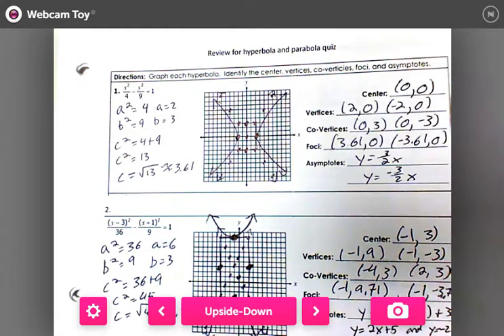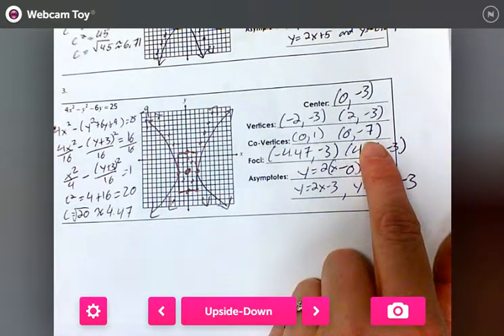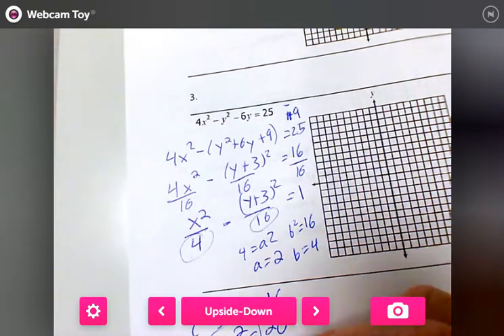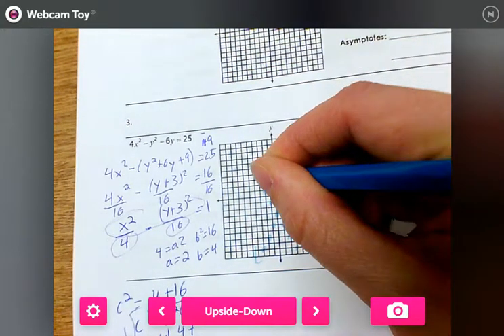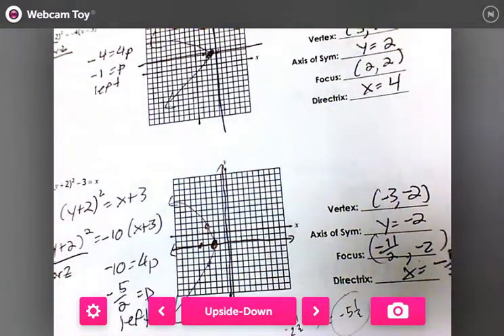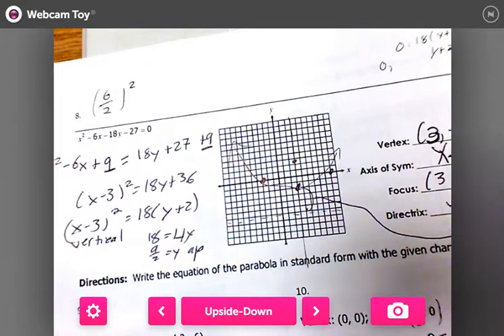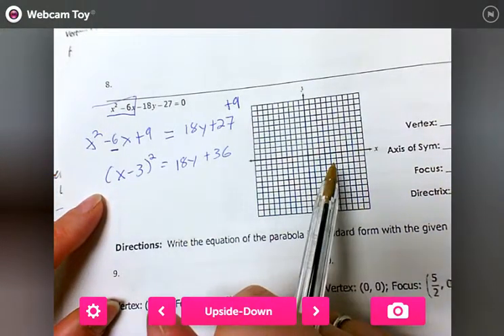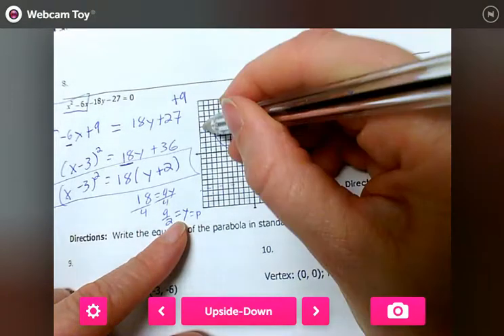A2P2 12 10